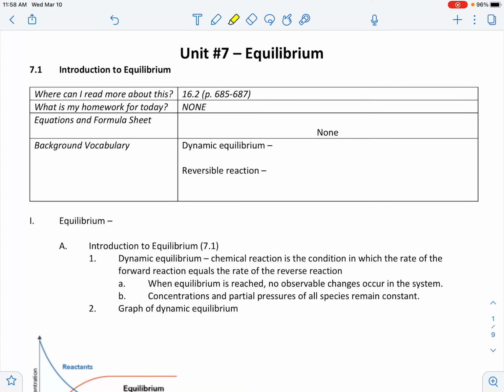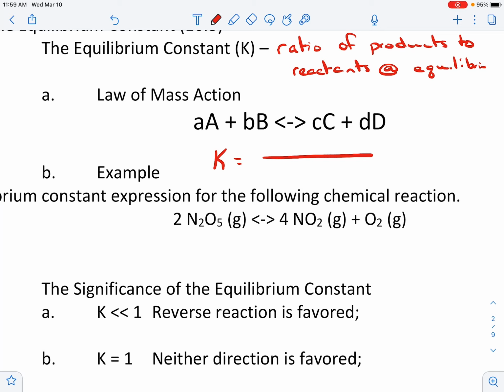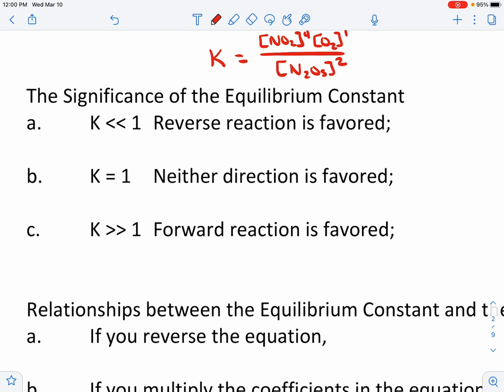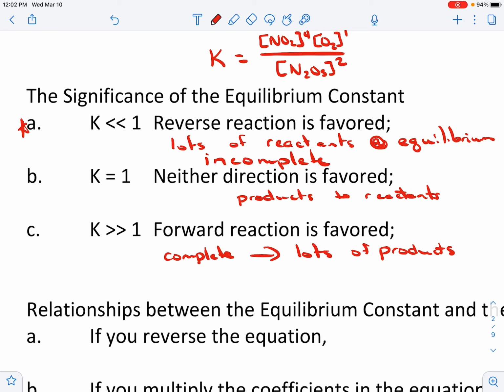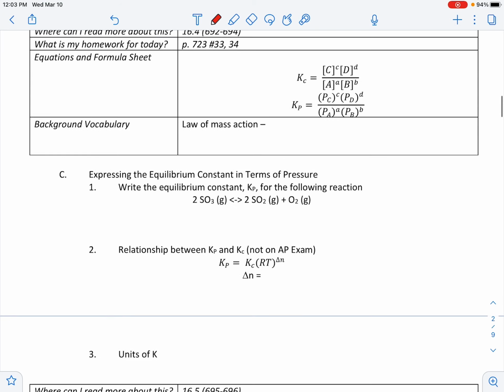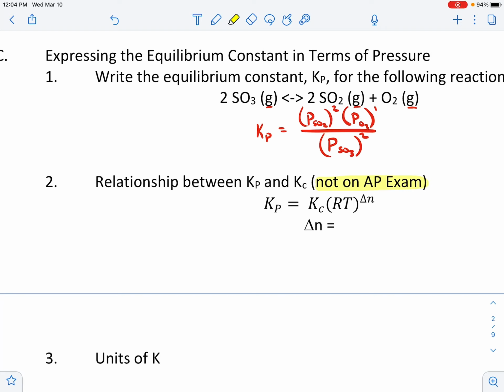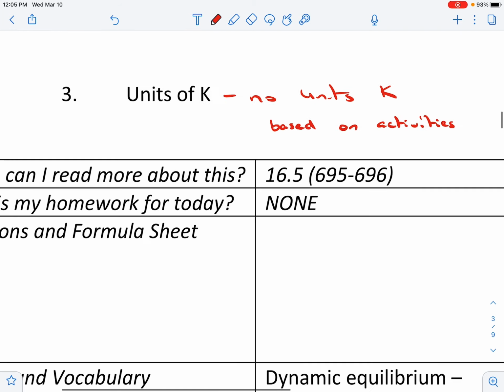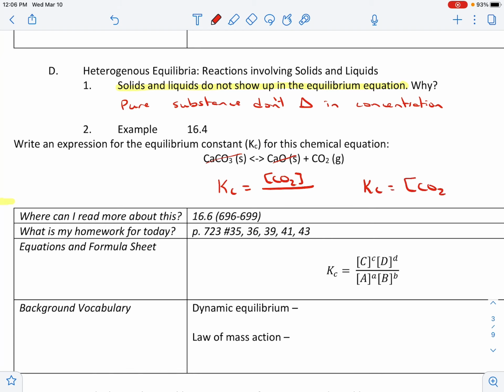16.3-16.5 Video - Equilibrium Basics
Students are introduced to equilibrium.